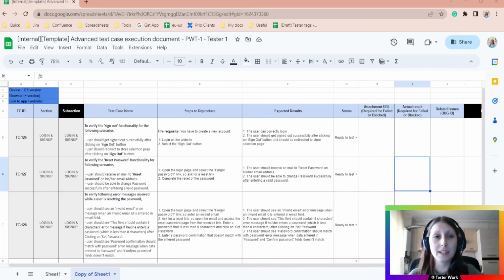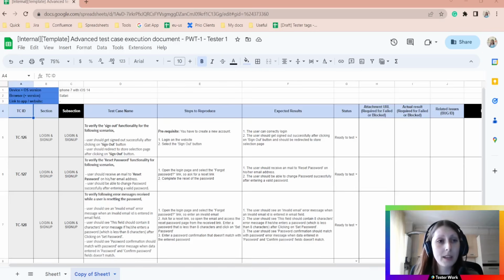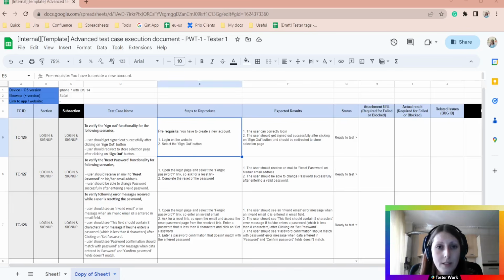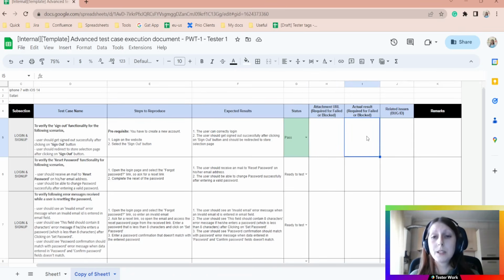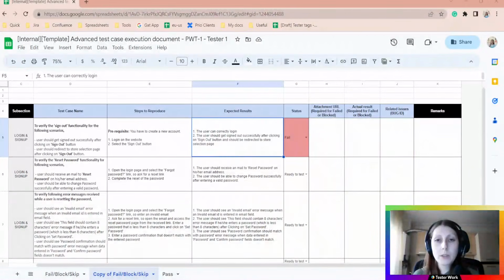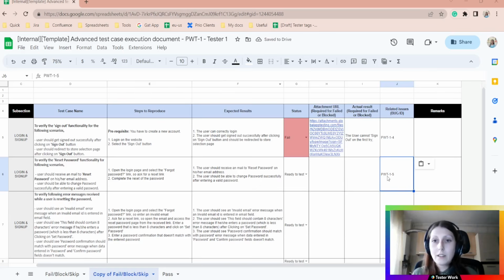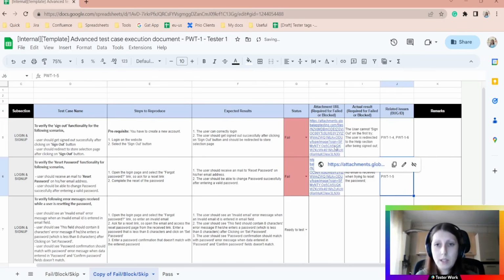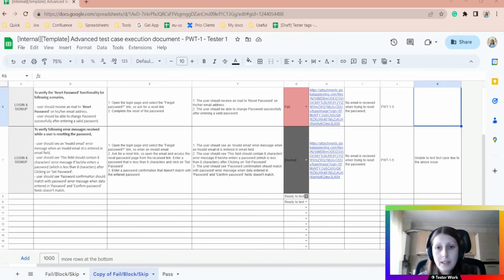Test Case execution guide @Tester Work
This video describes the steps you need to take when executing Test Cases, TC for short, in a spreadsheet while working on TC-based projects @Tester Work.

Check out also the written article regarding the TC execution guide, designed to help you understand how to approach an invitation from us and how to correctly execute a TC at Tester Work